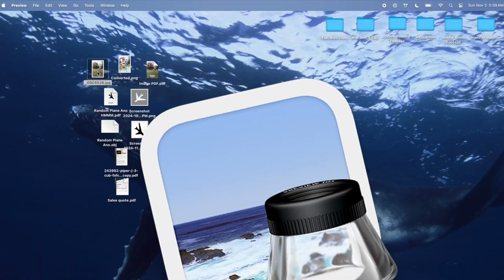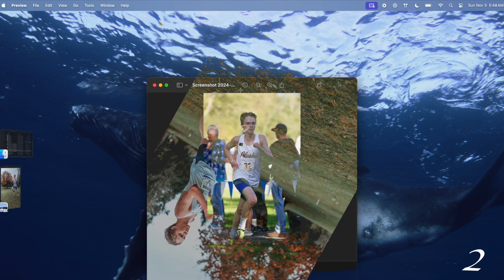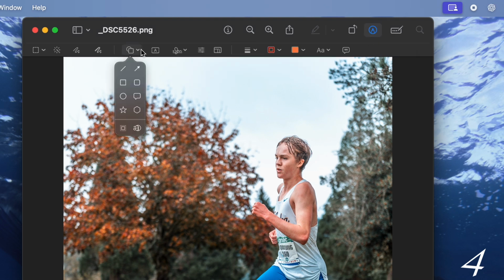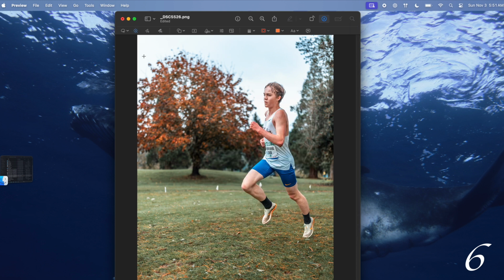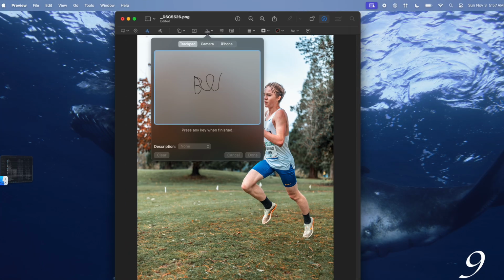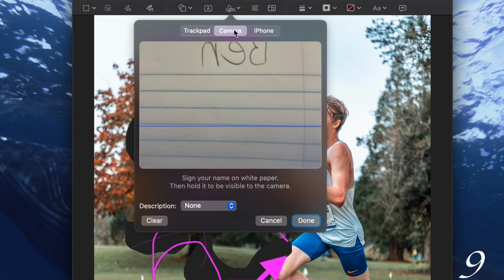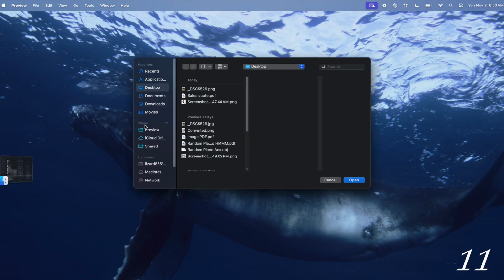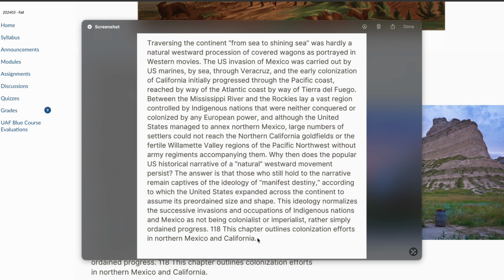11 Ways to Edit Images in Preview on Mac!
This is a jam-packed quick tip video about editing images with the native Mac app, Preview. I’ll show you how to export images as different file types, quickly rotate images, multiple ways to remove backgrounds, add a magnifier or border, insert a signature, open any image copied to the clipboard, copy text from images, and go over the toolbar features. 😉